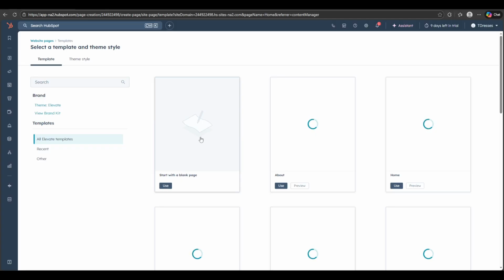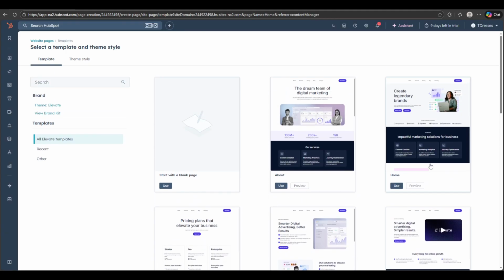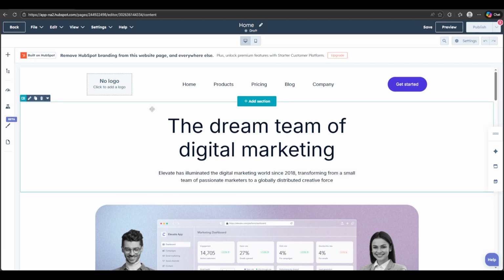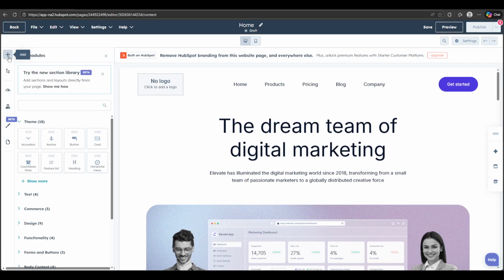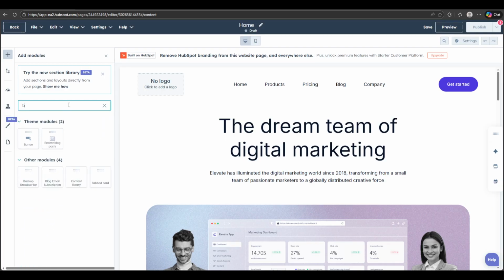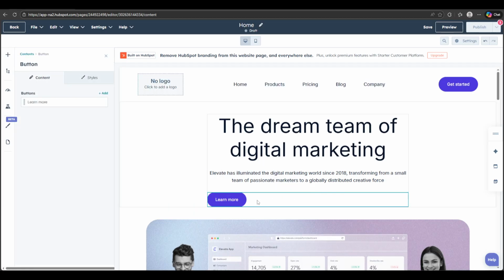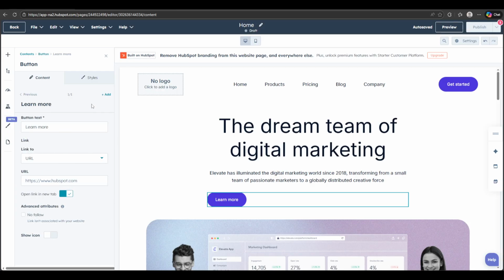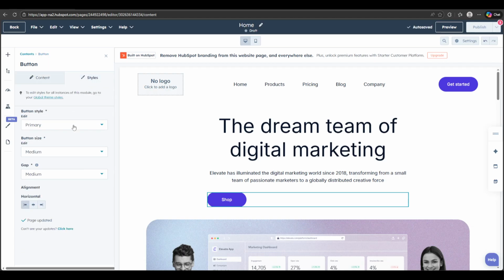How to Add a Button on HubSpot in 2026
Want to guide visitors to take action on your pages or emails? In this 2026 tutorial, you’ll learn how to add a button in HubSpot so you can drive clicks, conversions, and engagement across your content.

In this video, you’ll learn how to:
✅ Add a button in HubSpot pages, emails, or landing pages
✅ Customize button text, size, colors, and styles
✅ Link buttons to pages, forms, meetings, or external URLs
✅ Add tracking and CTA settings for performance insights
✅ Preview and test buttons before publishing

By following this step-by-step tutorial, you’ll be able to create effective buttons that improve user experience and help convert visitors into leads or customers.